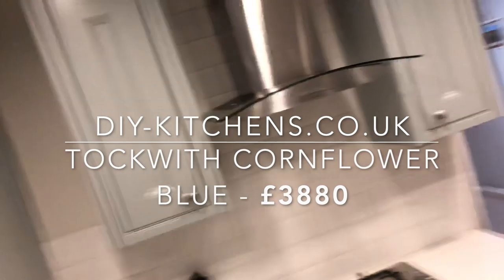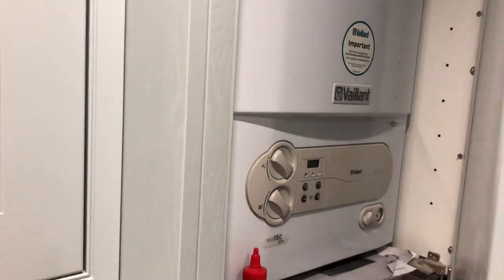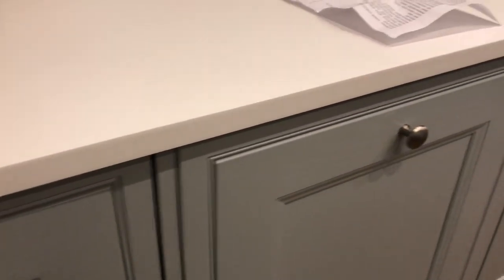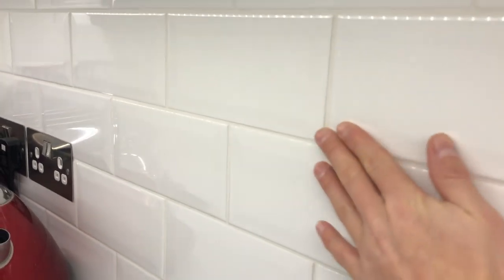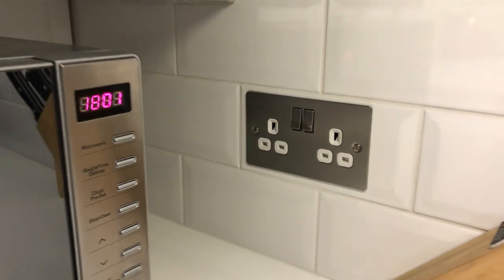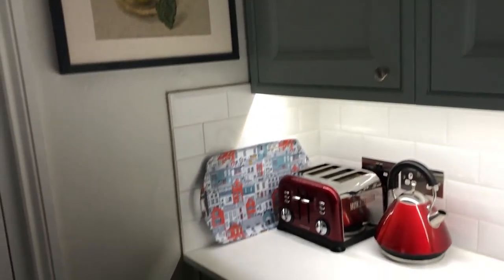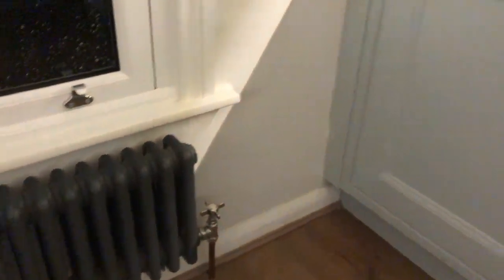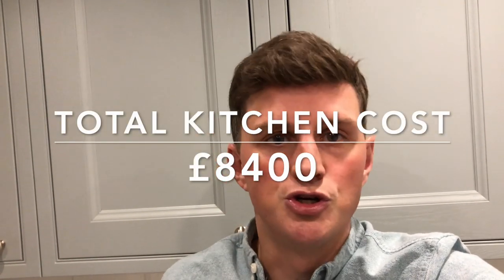£8400 - Kitchen Renovation UK I Kitchen Remodel I Kitchen Design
£8400 Kitchen Renovation UK - Kitchen On A Budget

If you like my content, I’d very much appreciate a donation of a coffee

Hi everyone! In this video I show you how I renovated my first ever kitchen. This was in my own home in London in a limited space with a smaller budget, so was a real challenge, especially when I had to consider appliances such as the washing machine/tumble dryer and dishwasher needing to fit in too.

I decided to create a breakfast bar for cereal etc in the morning which looking back I am so happy with!

Kitchen fitter £800.00

Laminate flooring - Wickes - Bergen Oak - Left over from previous job - per metre £15.00

Heritage Brass Satin Nickel = £3.39 - £65.00

Selco - Minerva white worktop with acrylic sink and large bowl (£300 cheaper when phoning different branches) £1,174.00

Appliances direct - Hotpoint FF £283.00

Beko DW £264.00

Hob - Beko £99.00

Currys - Electric Oven - Hoover £223.00

Washing machine - hoover  £449.00

Electrics - Partial rewire - Screwfix brushed chrome sockets and switches, LED's £175.00

Plumbing £250.00

£8,400.00